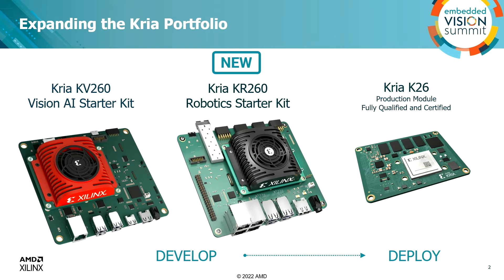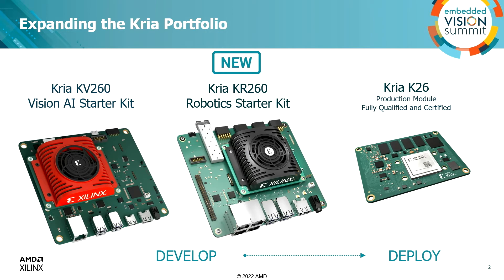AMD's Chetan Khona Introduces the Kria Robotics Starter Kit for Smart Factories (Preview)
For the full version of this video, along with hundreds of others on various edge AI and computer vision topics, please

Chetan Khona, Director of Industrial, Vision, Healthcare and Sciences Markets at AMD, presents the "Introducing the Kria Robotics Starter Kit: Robotics and Machine Vision for Smart Factories" tutorial at the May 2022 Embedded Vision Summit.

A robot is a system of systems with diverse sensors and embedded processing nodes focused on core capabilities such as motion, navigation, perception, machine vision, communication and control — alongside more unique and application-specific requirements. With the new Kria KR260 Robotics Starter Kit and the Kria Robotics Stack (KRS), users can easily build a complete robotics system using a ROS 2-based environment with low-latency, deterministic communications connecting production-ready Kria SOMs.

The resultant adaptive system can readily implement evolving and diverse algorithms as well as scale across multiple projects. This presentation highlights the capabilities and solutions possible with the Kria KR260 Robotics Starter Kit for roboticists, machine vision developers and industrial solution architects.